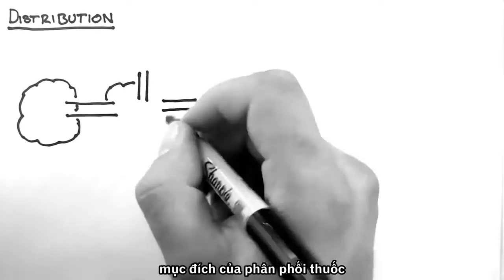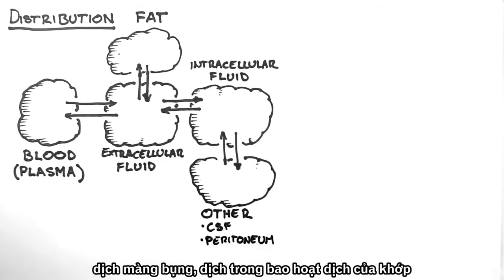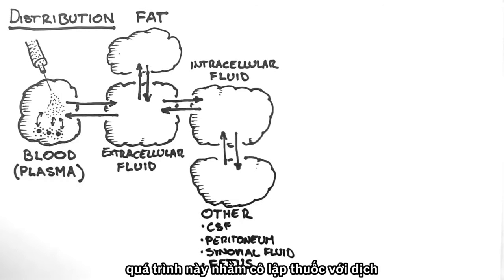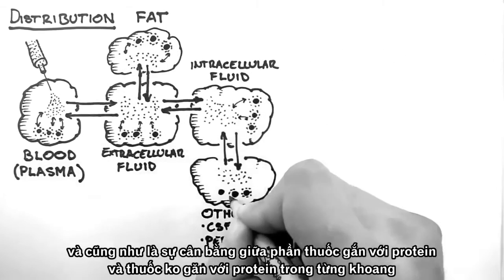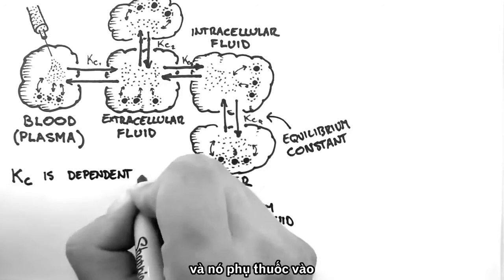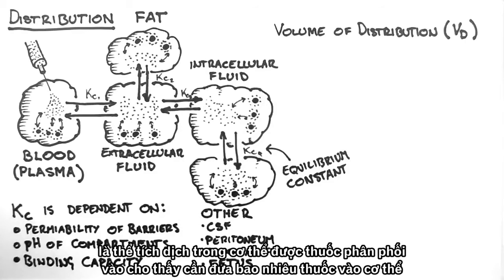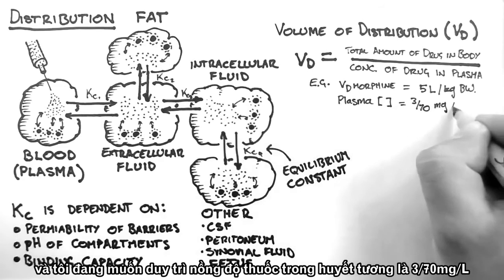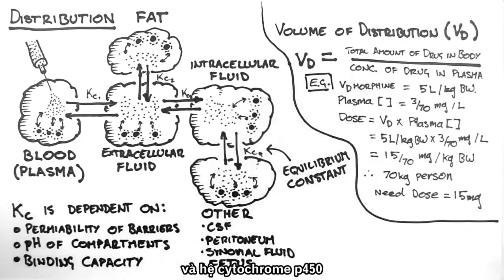Dược Động Học - Bài 3: Phân phối thuốc